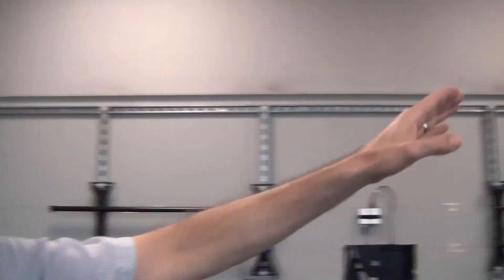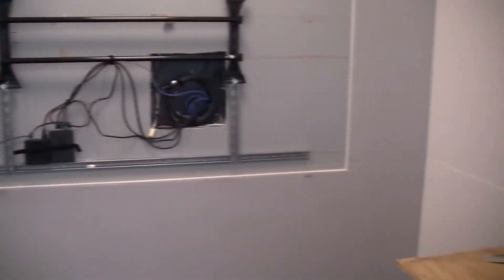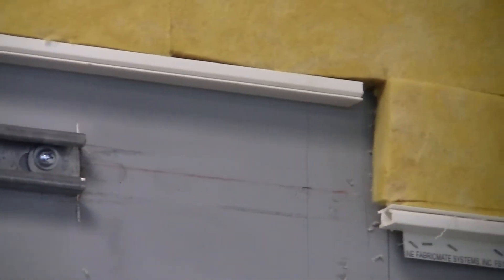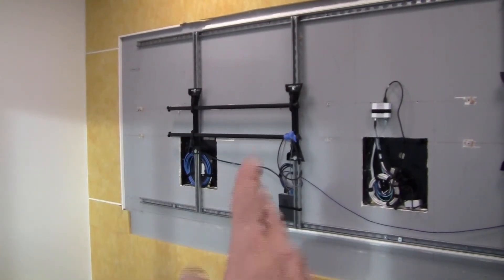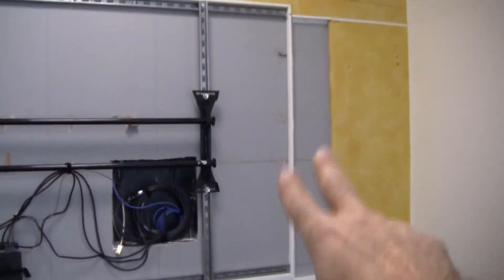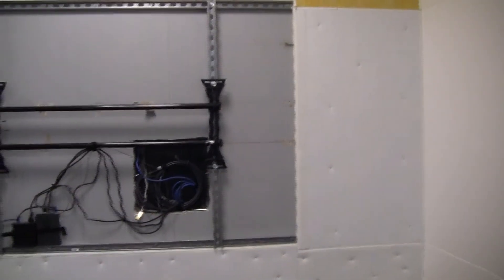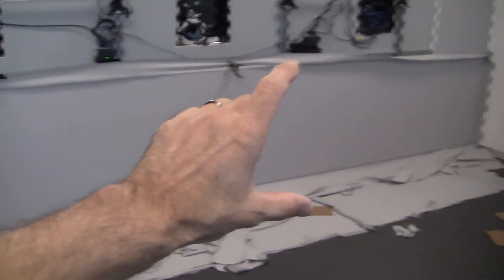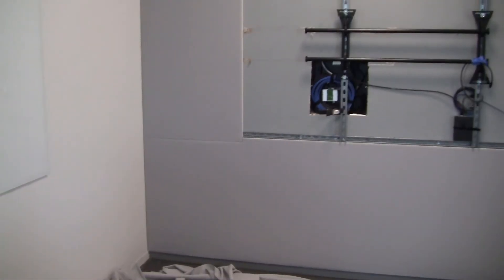FabricMate Acoustic Wall Reconfiguration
Please see all of my FabricMate Acoustic Wall Training Videos.

Timecodes
0:00 Intro
2:26 Cutting Unistrut Frame
4:27 Fabric Removal
7:45 Frame Removal
11:59 Frame Construction
15:12 Recore / Insulation Installation
22:40 Fabric Material Installation
32:00 Final Project Shots